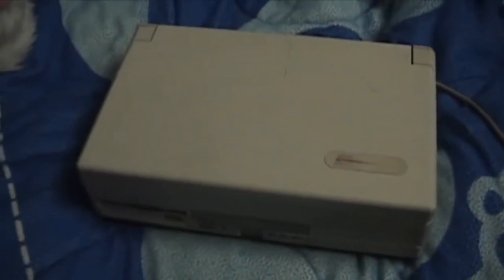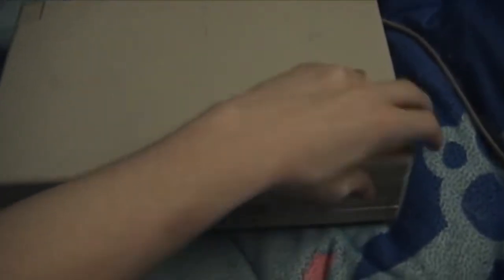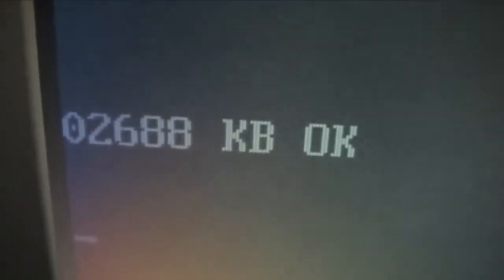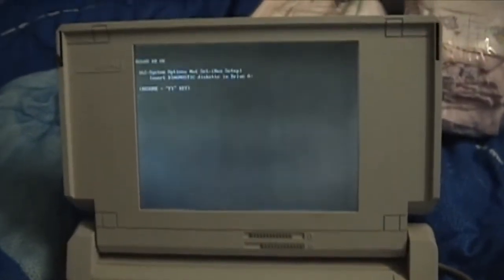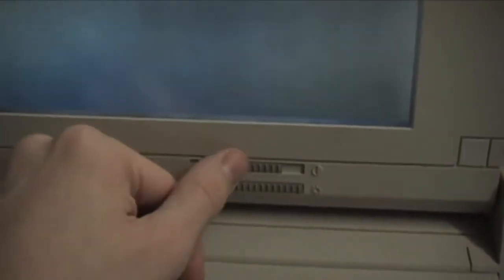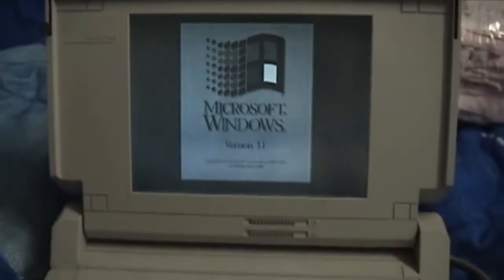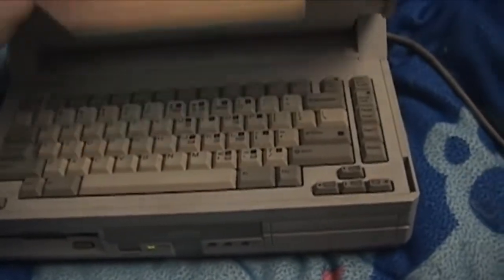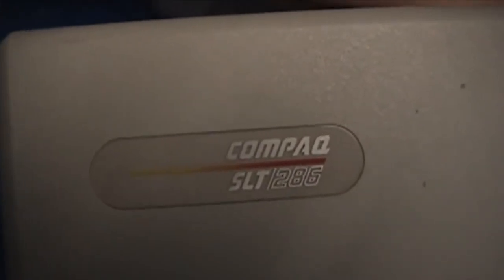Old Laptop (1988)